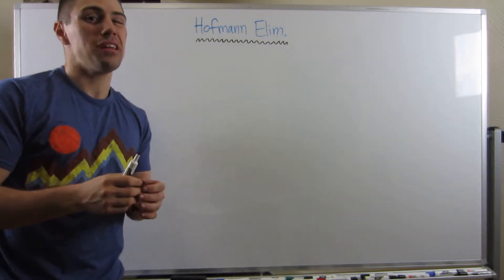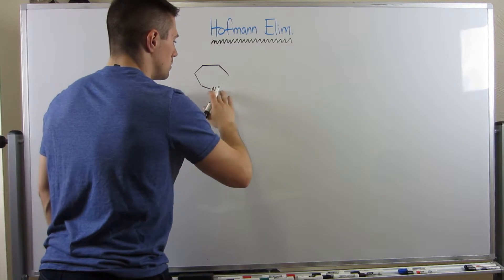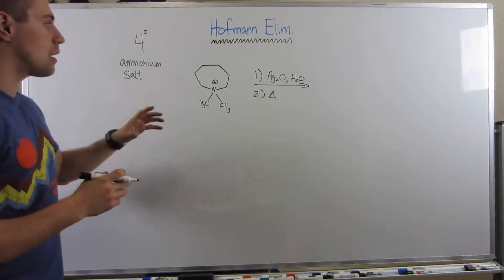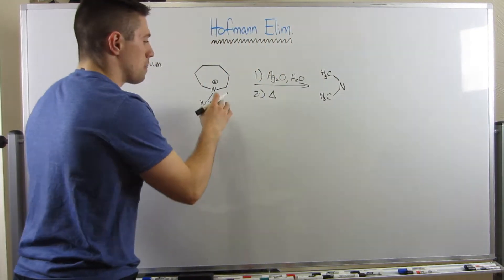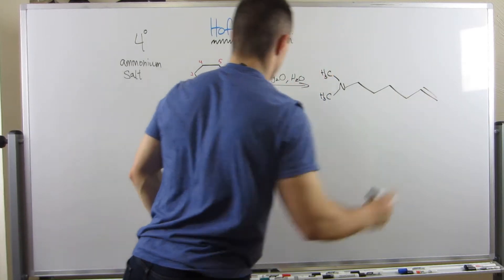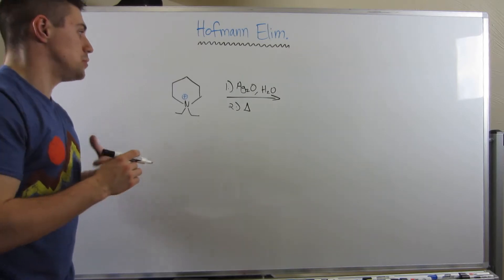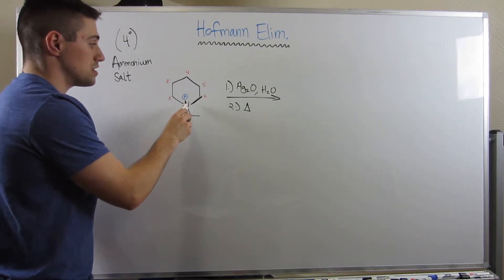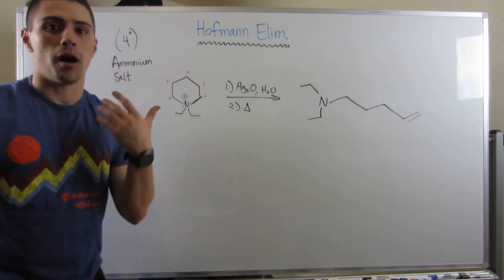Hofmann Elimination with a Cyclic Amine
Study Guide: (To be created, Joe's working on it!)

In this video, we look at another Hofmann Elimination, this time with a cyclic amine.

For an overview and full explanation of the Hofmann Elimination with Quaternary Amines, please see the following video below: